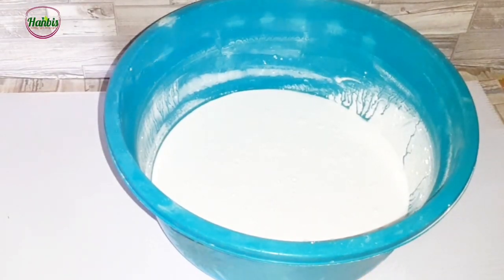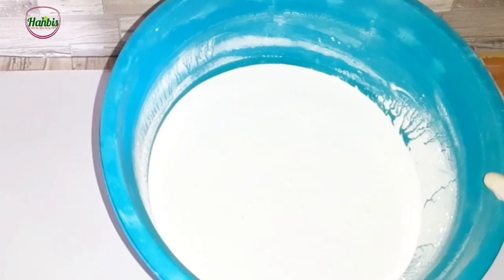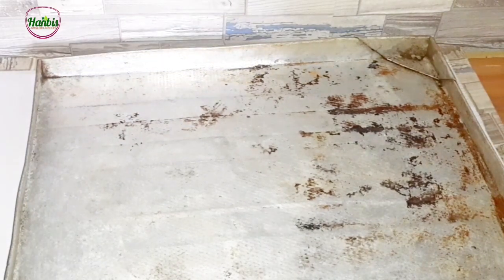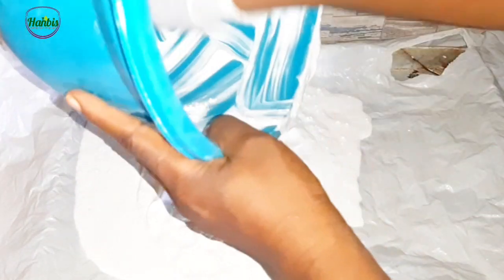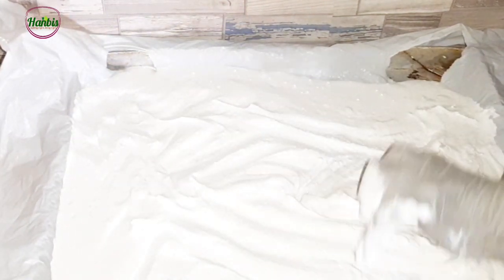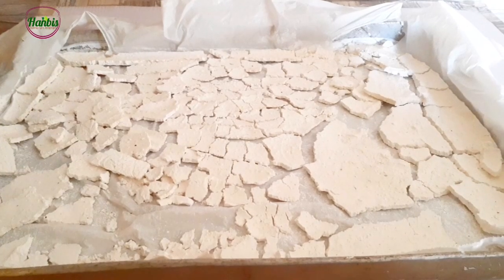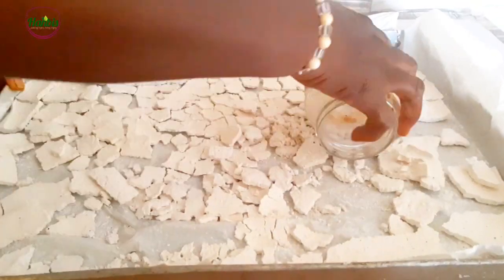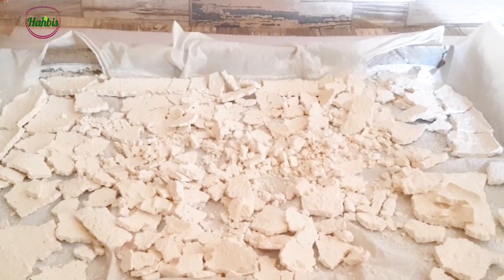How to make Scouring Powder (Vim) from Bleach production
how to make bleach and vim, how to make scouring powder for cleaning, how to make vim at home, diy cleaning powder for pots and pans, homemade cleaning powder, homemade scouring powder, vim making at home,